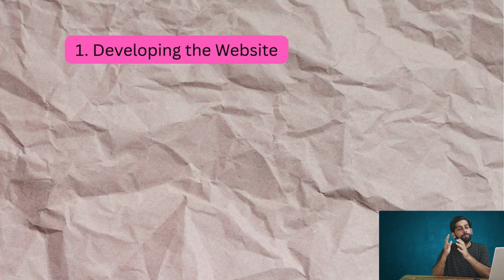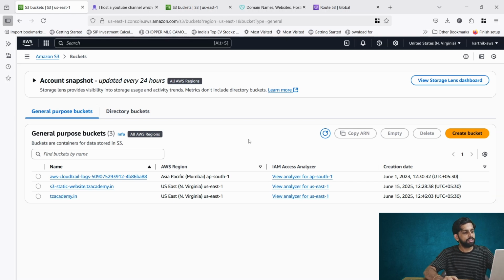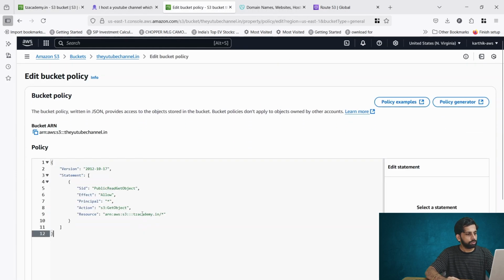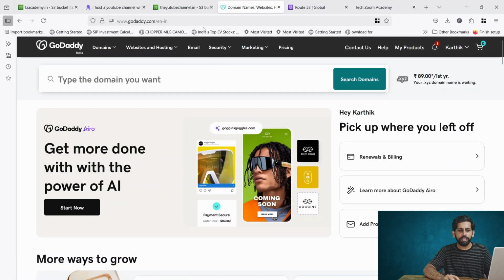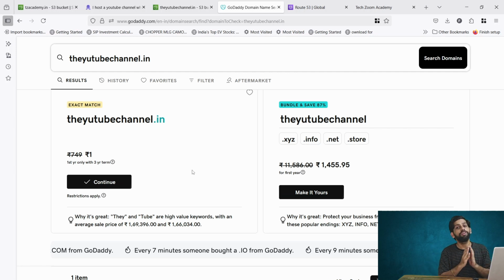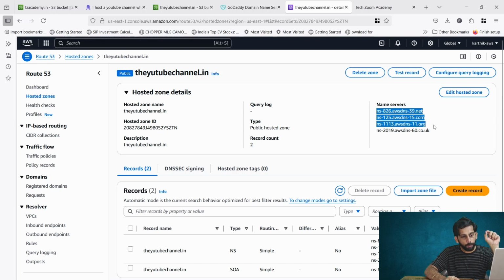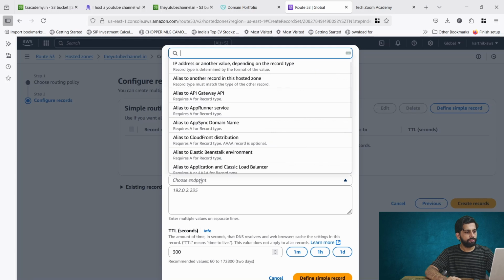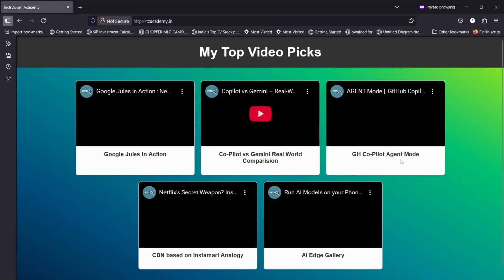I Used AI + AWS to Host My Own Website with a Custom Domain – Took Just 100 Minutes!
Want to create a quick portfolio or link hub using AI? In this video, I show how to:

✅ Create a static website using Google Jules
✅ Add custom content like YouTube video links
✅ Host the website using AWS S3 static site hosting
✅ Connect a Go-Daddy domain via AWS Route 53
✅ Get your site live in minutes with real-time demo

Whether you're a developer, student, or content creator, this guide walks you through everything — from generating your HTML with Jules to configuring DNS and domain routing.

  ◉  AWS S3 Static Website Hosting

  ◉  Route 53 Hosted Zones Setup

  ◉  Go-Daddy Domain Management

00:00 Intro
01:54 Develop using Google Jules
03:00 Deploy using AWS S3
06:50 Purchase our own Domain
09:20 Configure DNS Routing
15:59 Conclusion